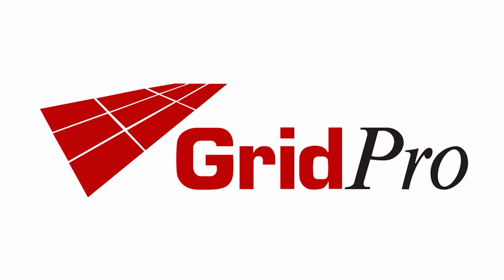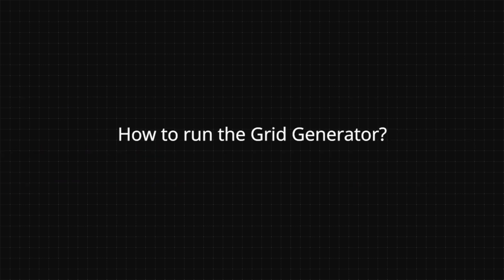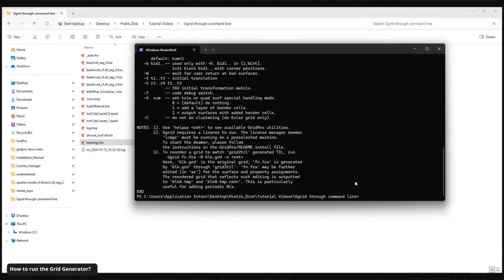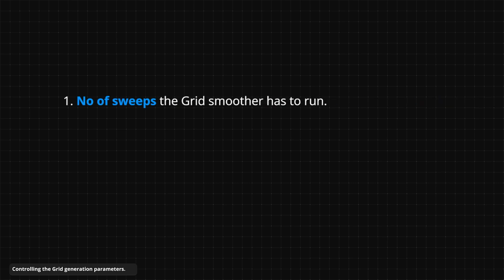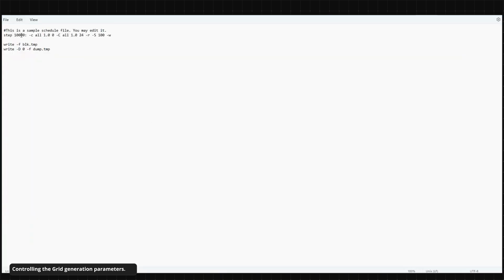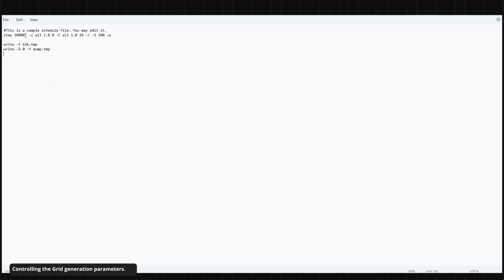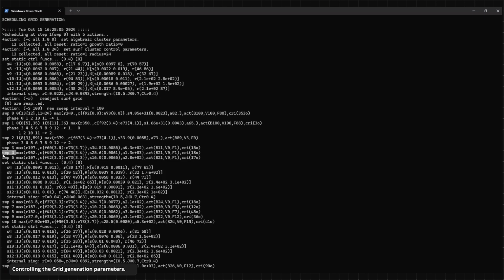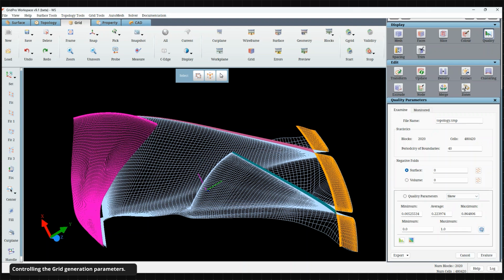Launch GridPro Grid-smoother from a Terminal!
In today's video, we'll show you how to run the Grid smoother in GridPro straight from the terminal!  Skip the GUI and launch the grid generation process in batch process for your CFD applications directly from the command line for increased flexibility with automation.